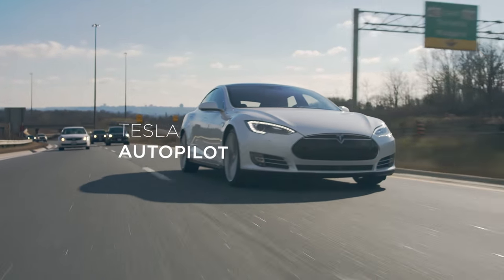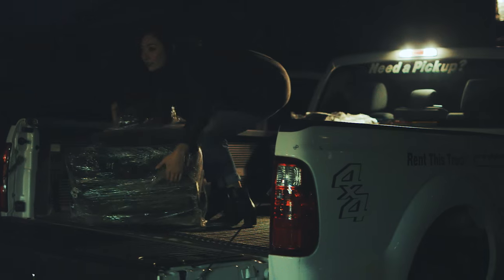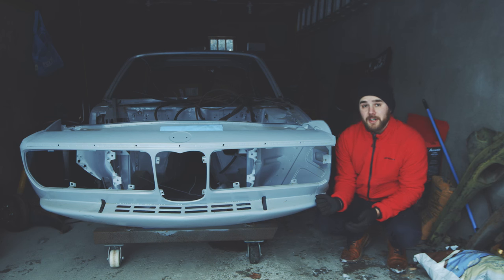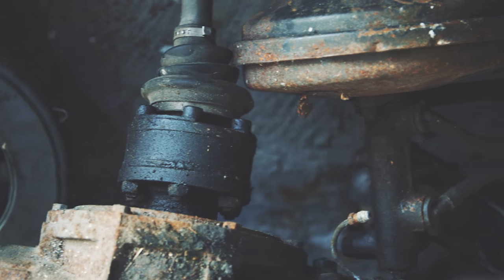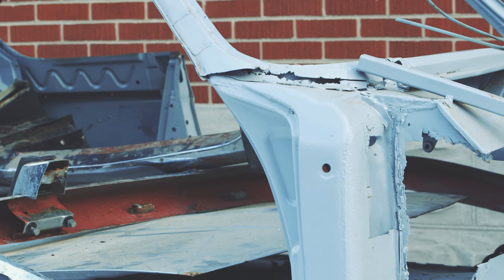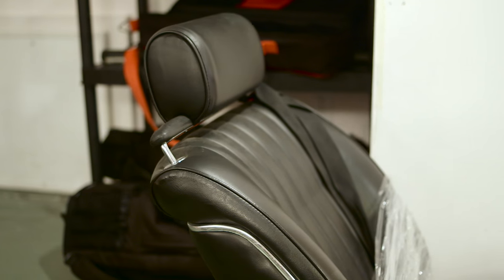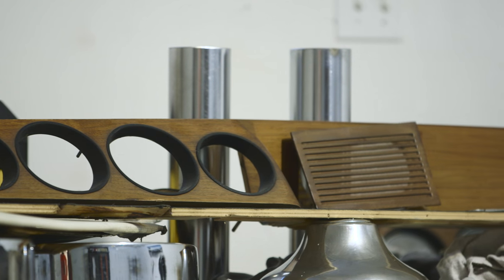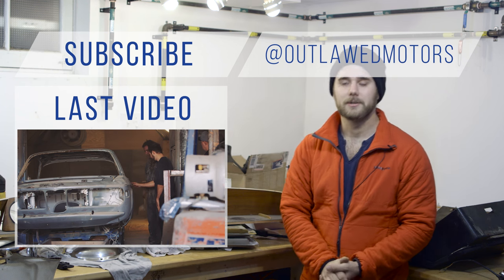The Donor Shell - BMW 3.0 CS Build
Aaaaaand we're back! Sorry for the long hiatus, I was tied up for a few months producing and directing Tesla's global Autopilot video and a couple other things. Now it's go time again!

I recently picked up a donor BMW 2800 E9 that was blasted that came with a ton of parts, including sheet metal, full interior, chrome and more!